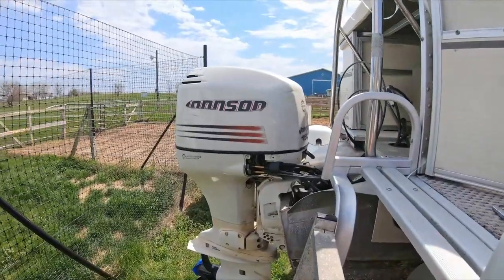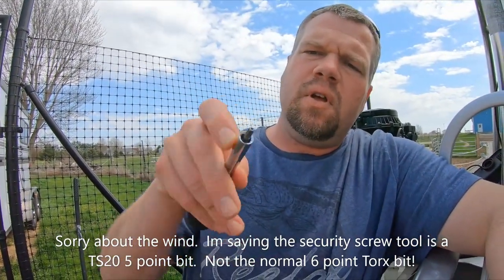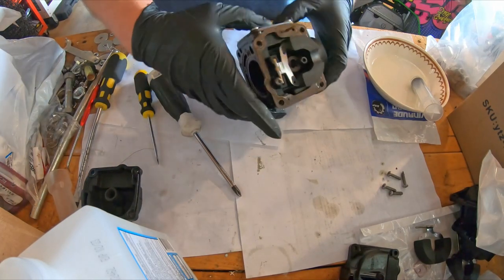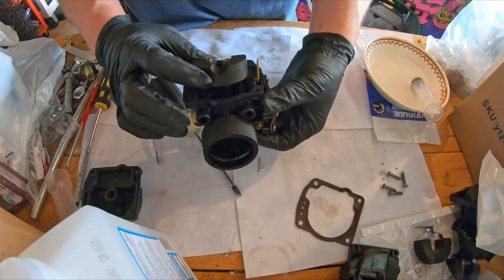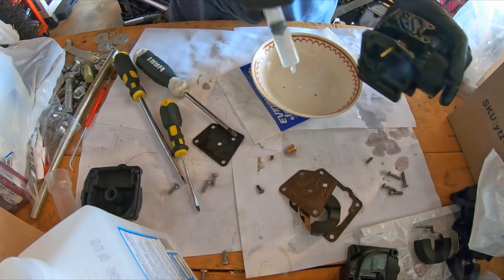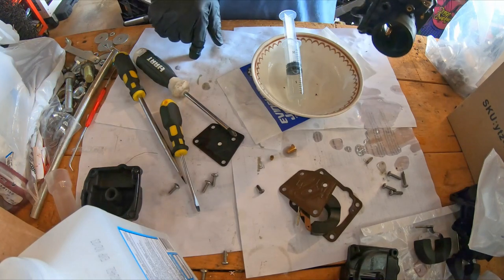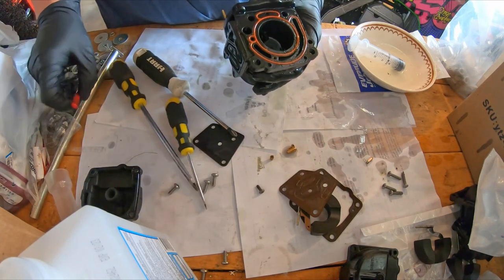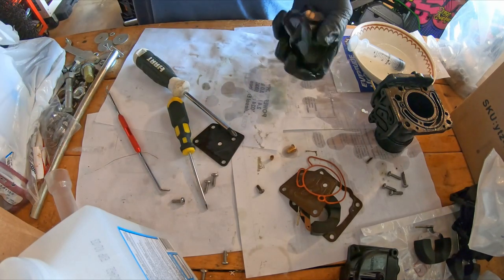Johnson 2 stroke 150 Carb Rebuild (Don’t make my mistake!)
Following the service manual, I rebuild one of the carburetors from my 2005 Johnson 150.